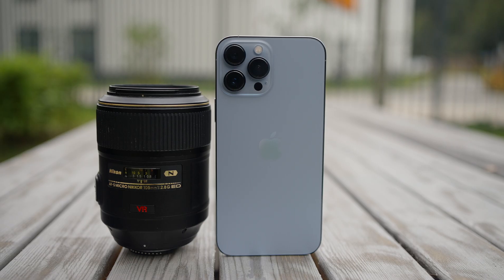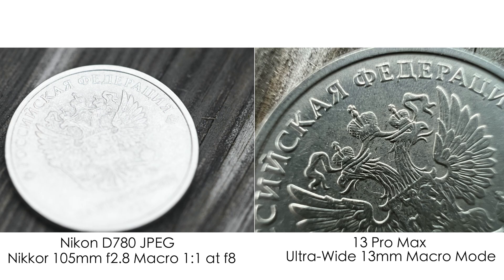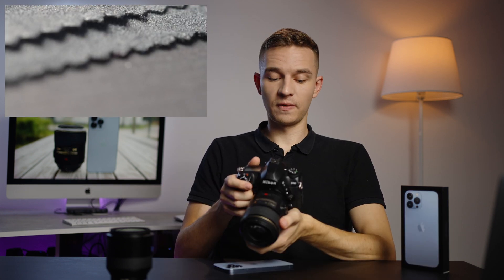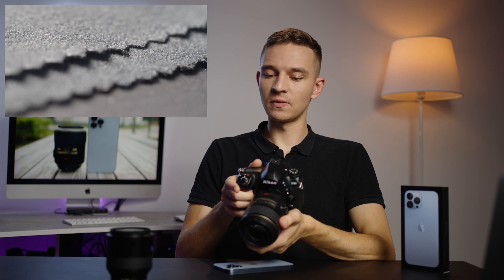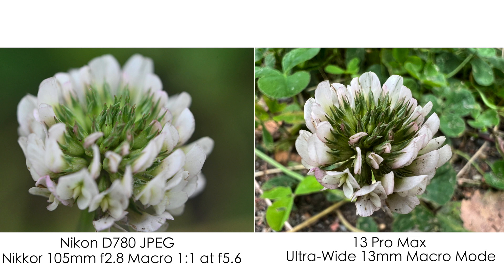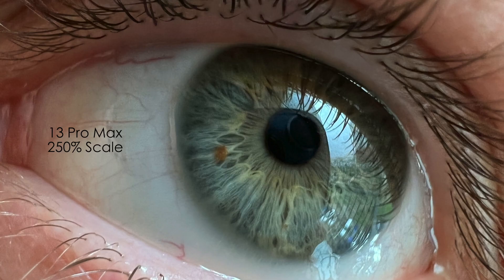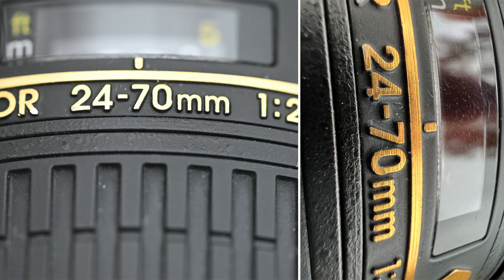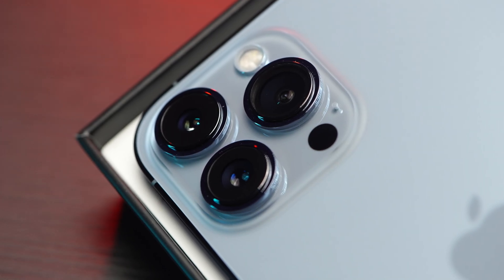You DON'T need a MACRO lens anymore | iPhone 13 Pro Max vs DSLR Macro Lens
iPhone 13 Pro Max MACRO mode VS DSLR Nikkor 105mm f2.8 macro lens with 1:1 reproduction ratio

Is the iPhone 13 Pro Max MACRO mode good enough to be comparable with a full frame DSLR Nikon d780 and a proper Macro Lens - Nikkor Micro 105mm f2.8 1:1? Can iPhone 13 Pro Max in Macro mode focus even closer than 105mm f2.8 Macro Lens with 1:1 reproduction ratio? Is the iPhone 13 Pro Max Macro mode sharp enough? How does the iPhone 13 Pro Max Macro Mode work? Let's find out! Enjoy Watching!

00:00 - iPhone 13 Pro Max Macro vs Proper Macro Lens on DSLR
00:42 - Macro comparison side by side
02:03 - Macro Mode review and issues
04:44 - Side by side comparison with pros and cons
06:23 - Conclusion - is it better than a proper macro lens?